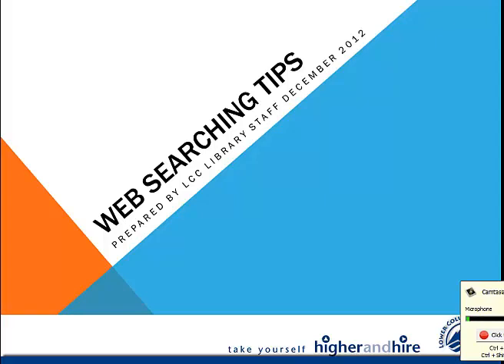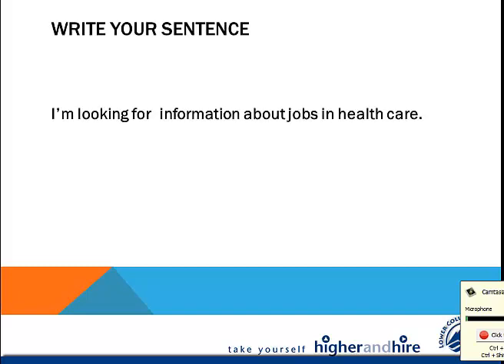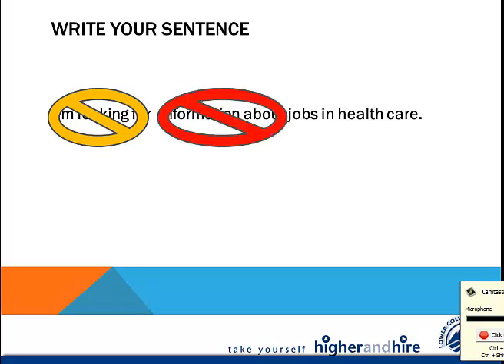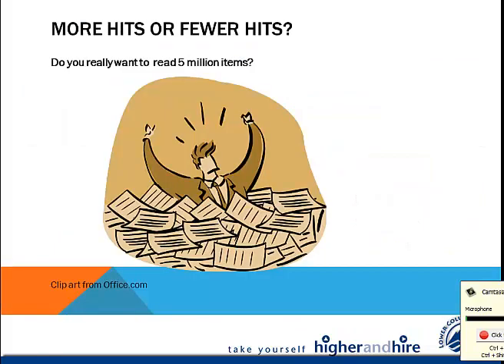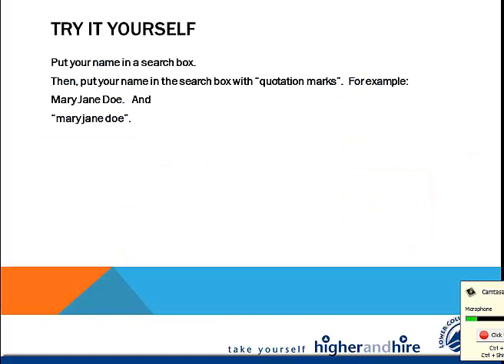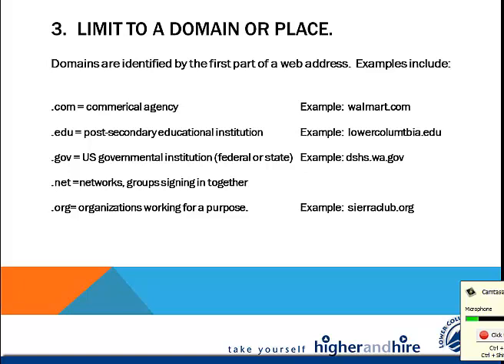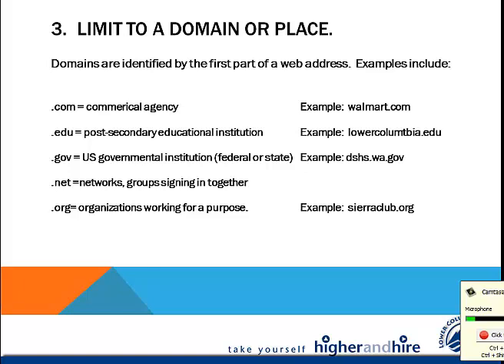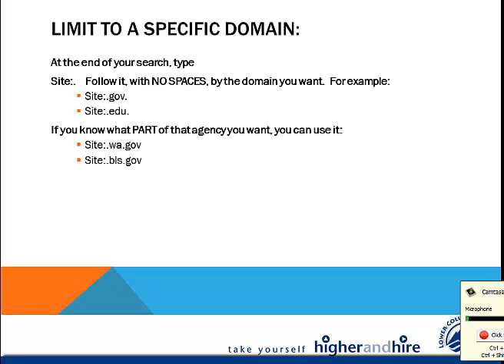WebTips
Web Searching Tips for Lower Columbia students